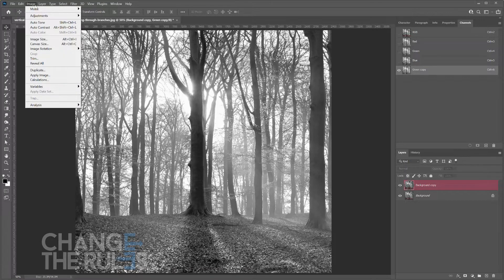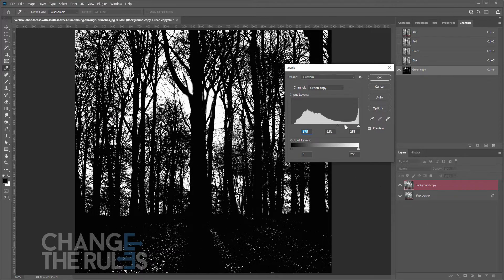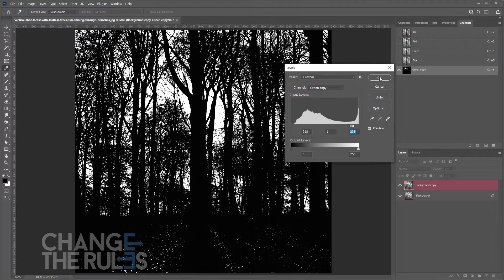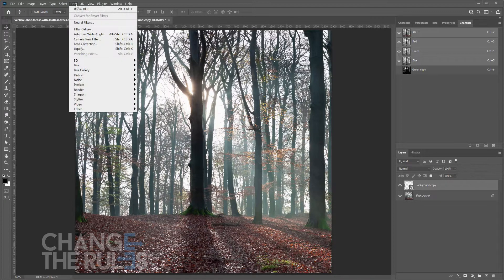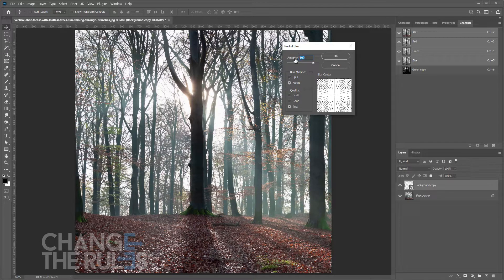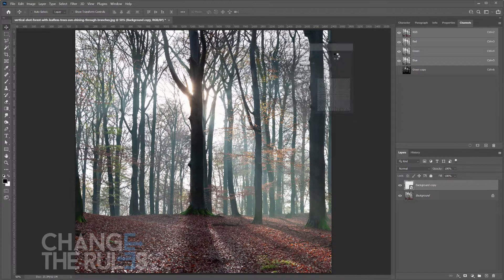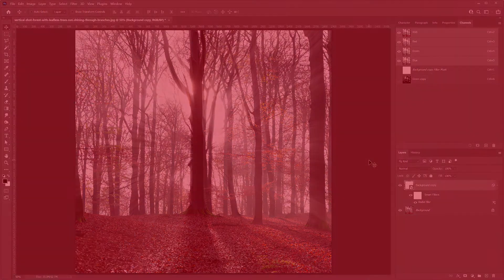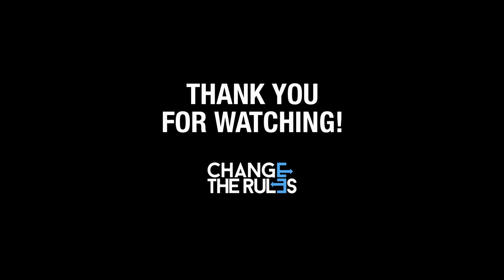How To Add More Realistic Sun Rays In Photoshop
Discover the simple Photoshop technique for adding sunlight to an image for a very beautiful result.

Photoshop is without a doubt one of the best photo editors ever created, which explains why it's also one of the most popular. It has led the industry in innovation for the past 30 years and counting.

You may post your comments or questions below and I will reply to you as soon as possible.